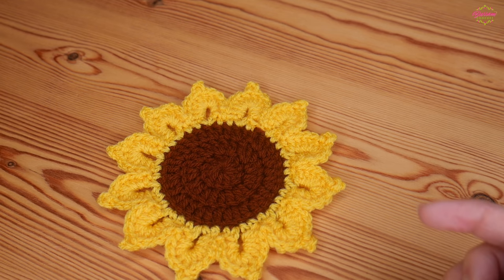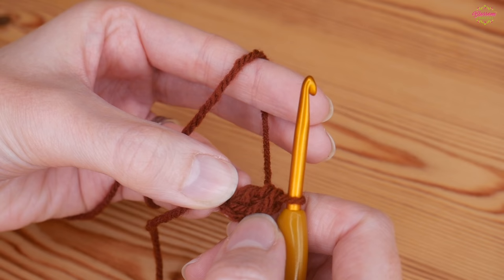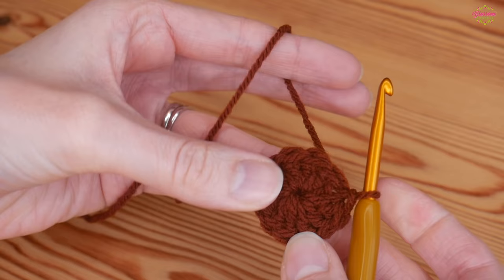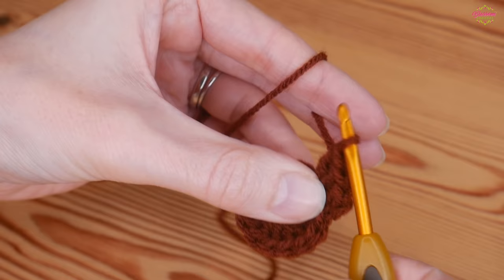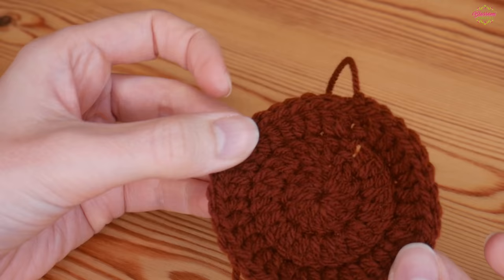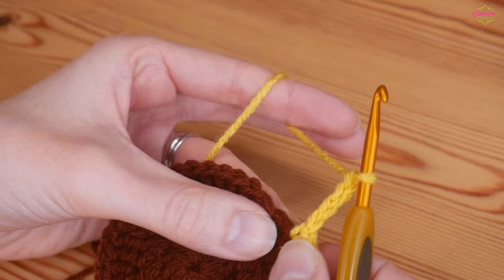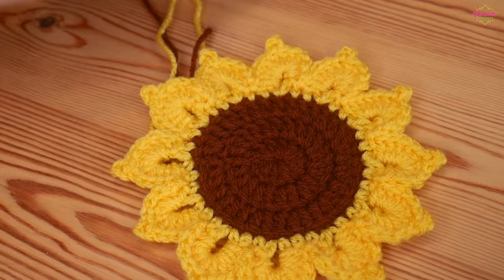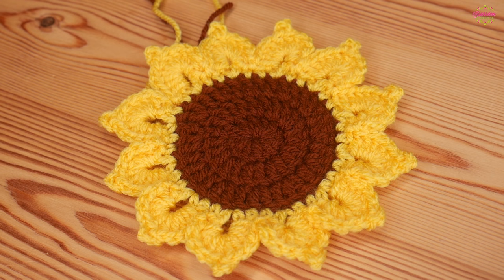🌻 Crochet Sunflowers! Beautiful Summer Coasters, Appliqués & More! Very Easy Tutorial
In this SUPER easy and QUICK tutorial I'll show you how to crochet these amazing sunflowers! They're such a happy flower and they'll make great coasters, appliqués for blankets and many more uses.
They'd also be perfect for summer bunting or yarn-bomb projects!

Link to Snufflebean Yarn (Independent stockist of Scheepjes and MUCH more)